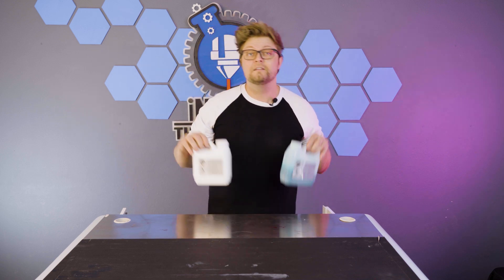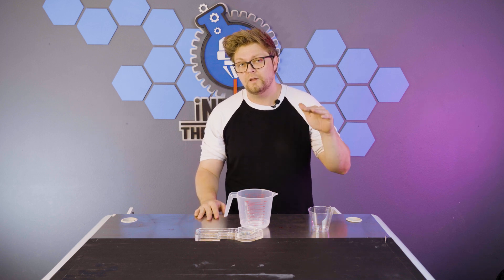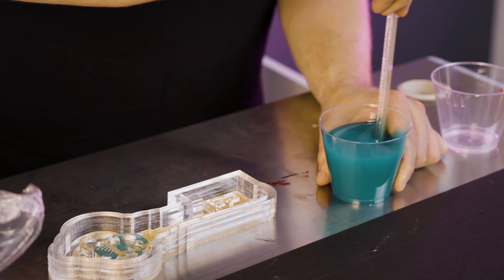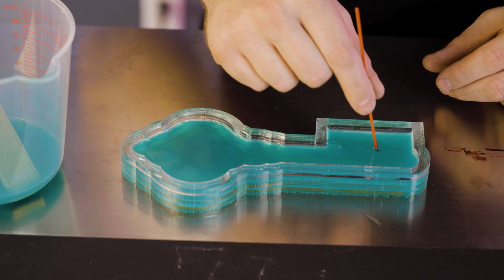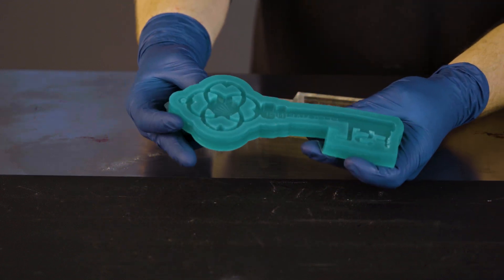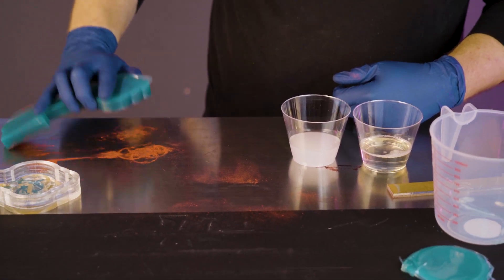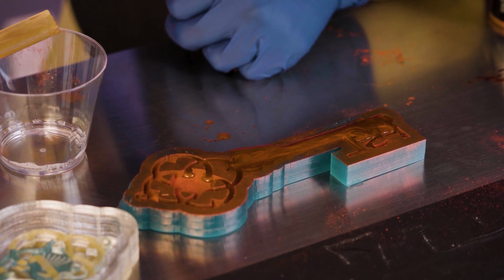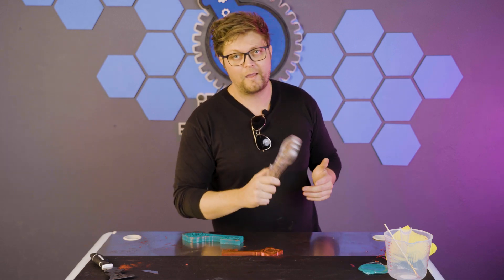How to Make Silicone Molds: Using a Laser Cutter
In this video, FSL's Walker provides a detailed demonstration of how to make silicone molds using a laser cutter.